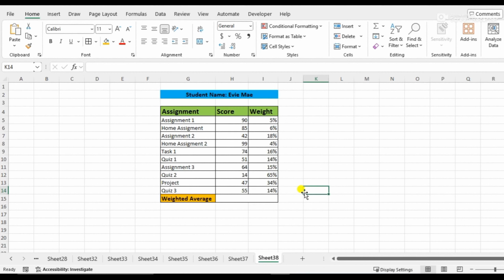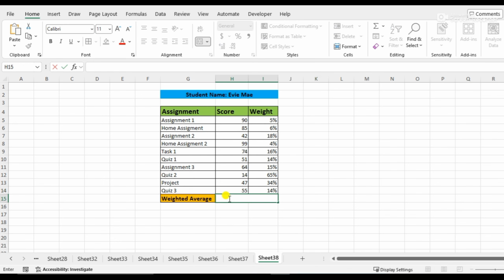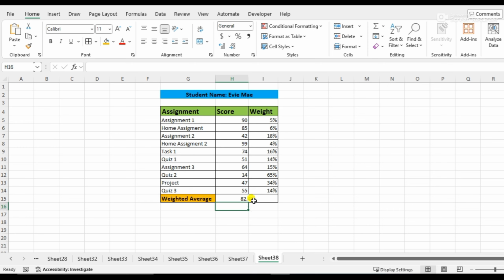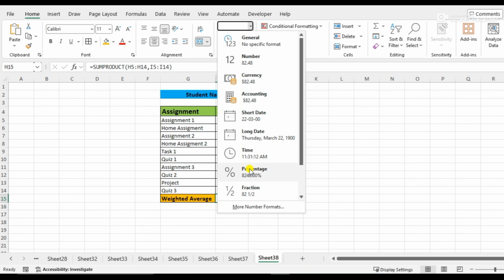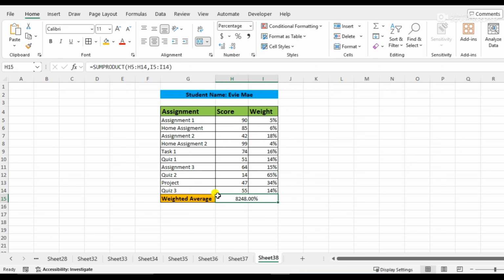How To Calculate Weighted Average Using Formula In Microsoft Excel